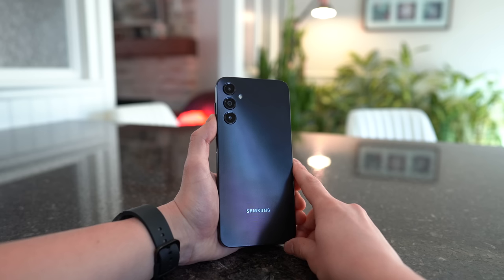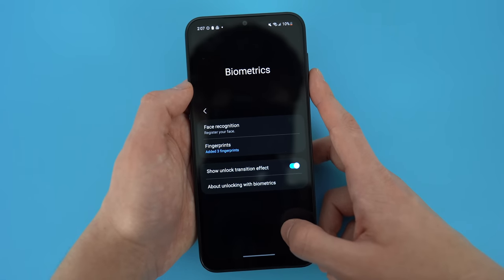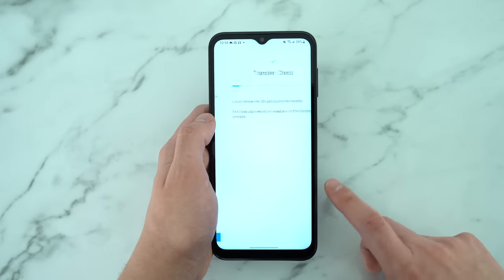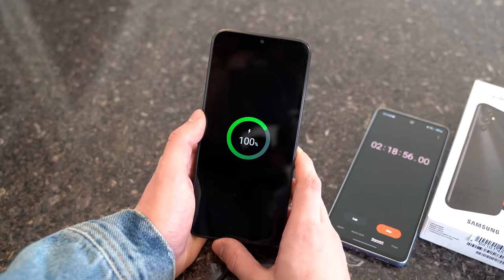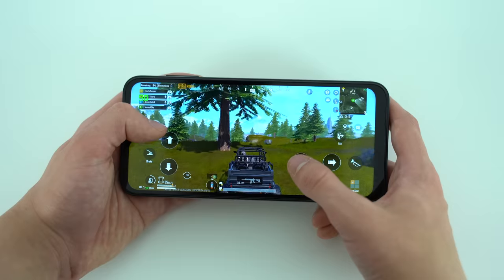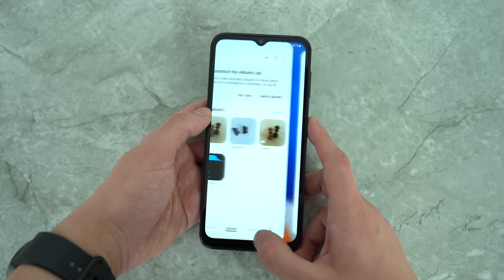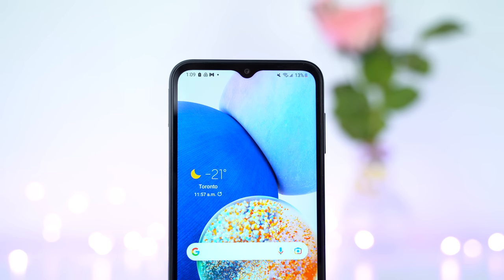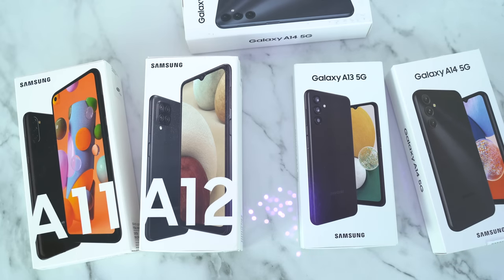Samsung Galaxy A14 Honest Review | 14 Days Later!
Should you consider upgrading to the new Samsung Galaxy A14? Let’s find out if Samsung's Galaxy budget phone is worth the price. This is my two weeks later, in-depth detailed review in English!

Samsung Galaxy A14 (US)
Samsung Galaxy A14 Canada

I hope you enjoyed my Samsung Galaxy A14 5G Review in English! :)

I purchased the Galaxy A14 5G with my own money (over two weeks ago) and spent a lot on importing two models  it to my country. I would really appreciate it if you would give me a like for the time it took to film this.

Galaxy A14

Timestamps:
0:00 Intro & Best Features
0:51 Display
1:48 Data & Call quality
2:05 Biometrics
2:32 Bypass Setup Wizard
3:13 Settings Adjustments
3:28 Moving Apps to Micro SD
3:59 Package contents
4:26 Battery Life, Charging time, & more
5:56 Software version
6:35 RAM
7:08 Gaming, Benchmarks, & Performance
9:04 Cameras
10:46 Two big cons
11:18 Which version to buy
12:15 Wrapping up

Some of the links used in the description will direct you to Amazon. I do this to keep my Associates account active so that I may work with Amazon to some extent down the road 😊

More Galaxy A14 videos coming very soon